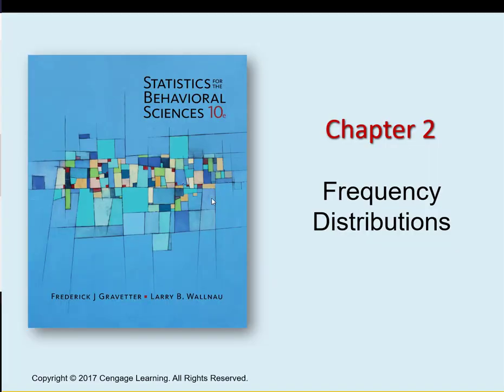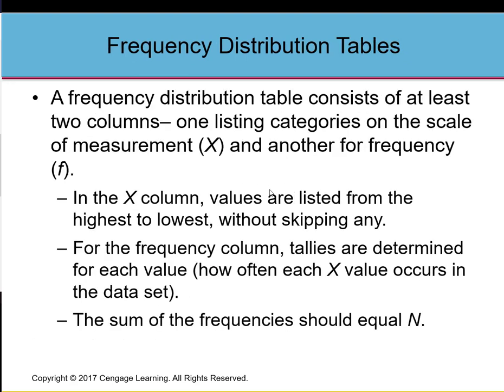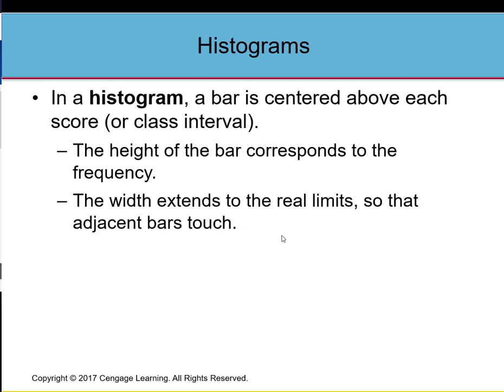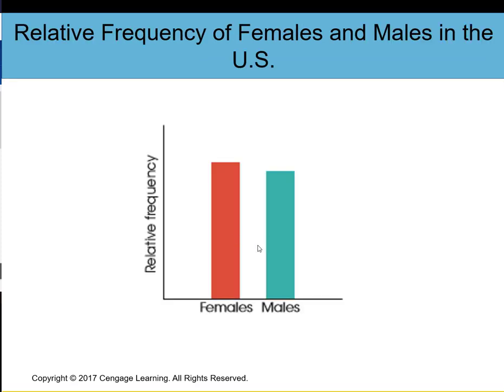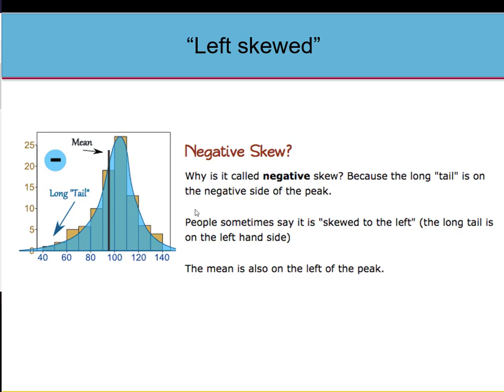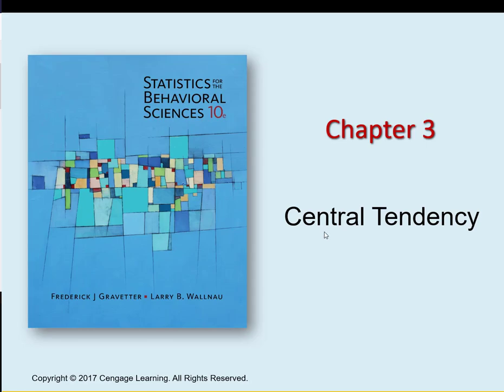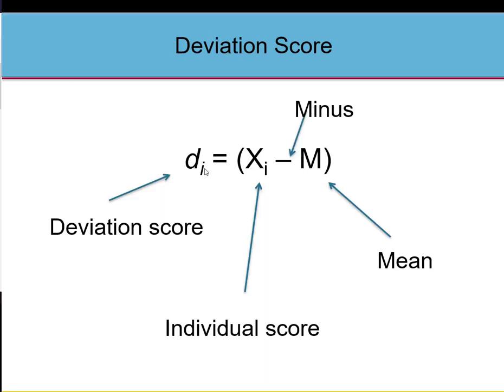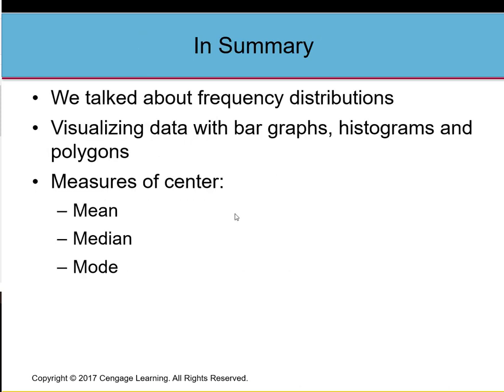Chapter 2 & 3 Frequency Distributions and Central Tendency